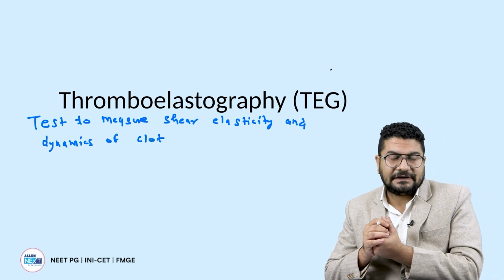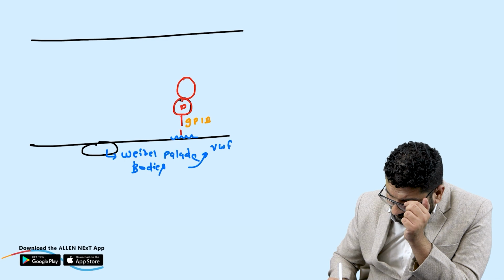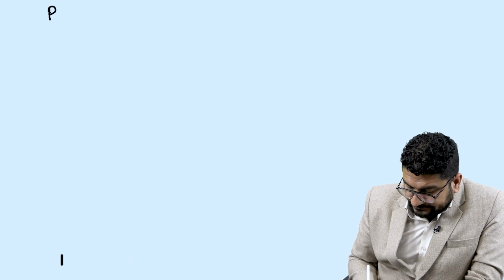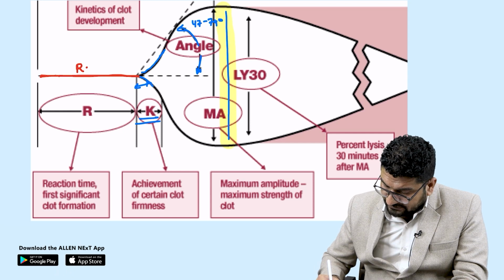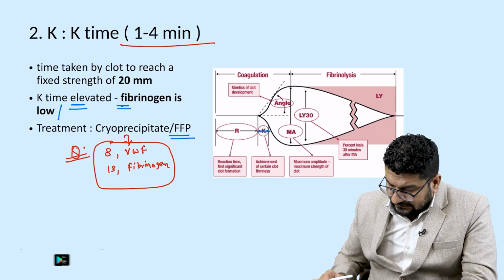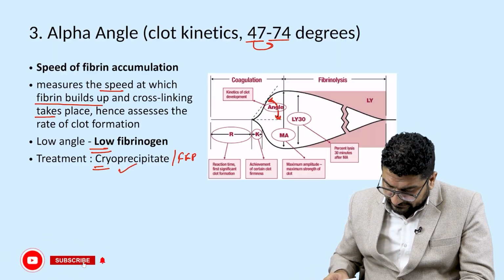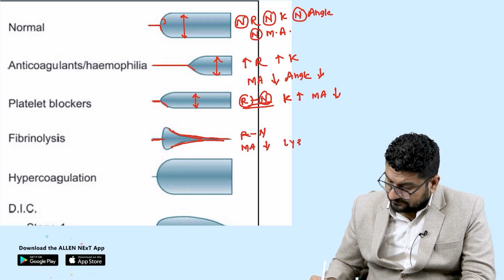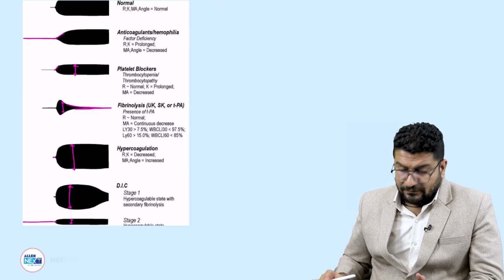INI-CET 2023 | Thromboelastography : All Important Points | Must Watch Before Exam| Dr. Aman Setiya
Knock Knock! 🚨 INI-CET Aspirants

Dr. Aman Setiya, 💫 the noted specialist and celebrated faculty of Medicine, brings a Mini-Lecture on the topic  🔥 Thromboelastography!

Discover the purpose, procedure & implications ✅ while revising all high-probability and frequently-asked questions from                                     👉 Thromboelastography 👈 to strengthen your command on the topic!

🗓️ Date: 14th October ‘23
⏰ Time: 5 PM
📍 Where: YouTube

📌 The must-have dose of knowledge to superboost your ⚡ chances at slaying INI-CET!

Everything you need to crack any question from the topic, in just a few minutes! 💥

Set Your Reminder Now! ⏰